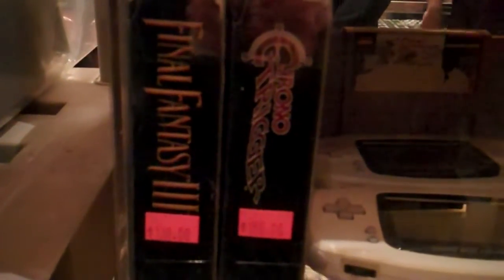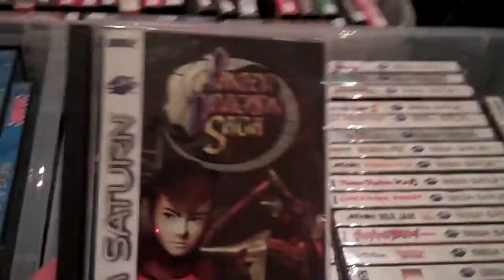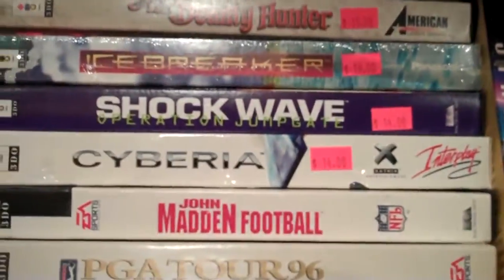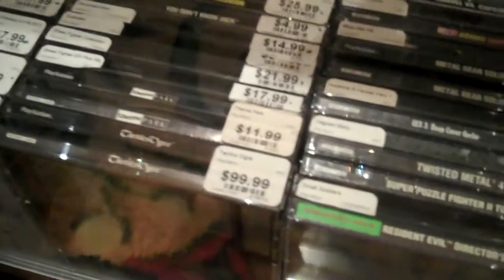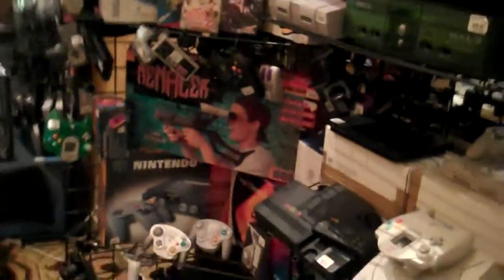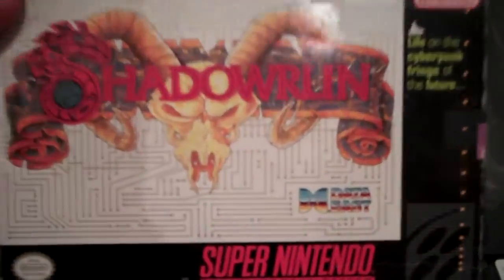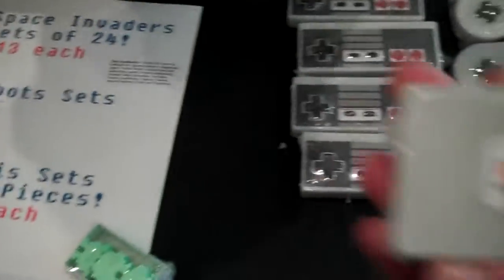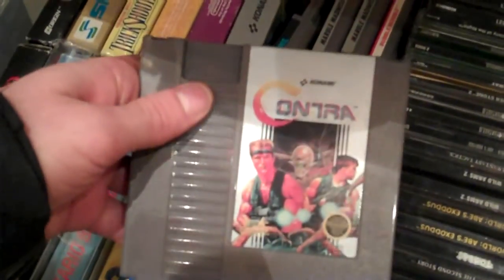Video Game Hunting #4 - SRGE Edition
This is the footage I got from the Seattle Retro Gaming Expo (SRGE) last weekend. I spend most of it looking through games and bitching about prices. Sorry if I seem negative, I was just hoping to find better deals. It was still a lot of fun though, I have never seen so many rare games and systems in one place. I hope you all enjoy!!!